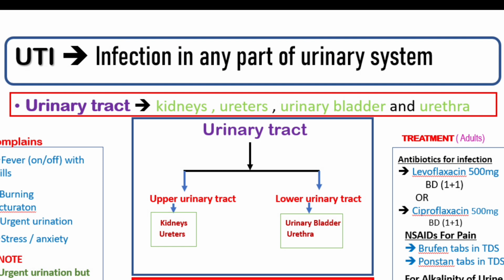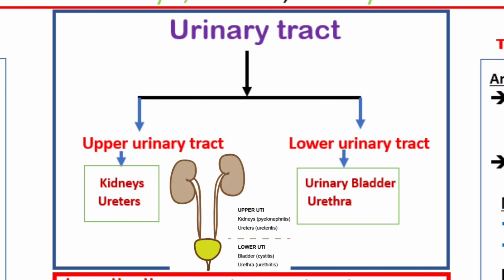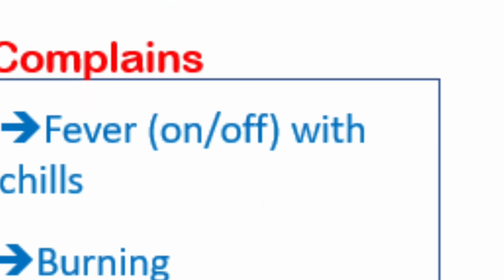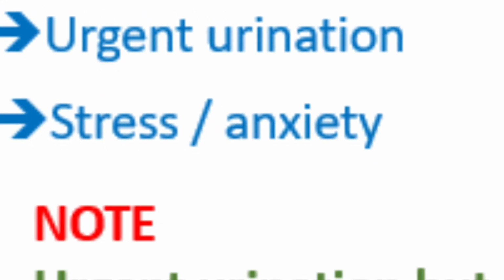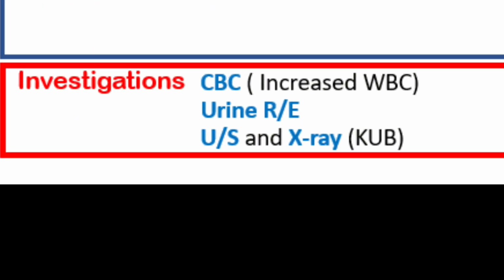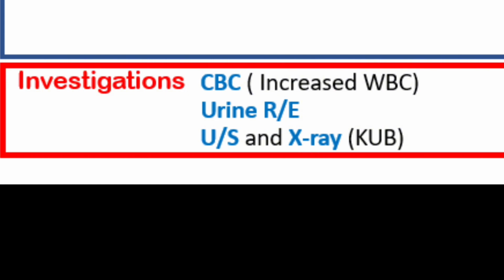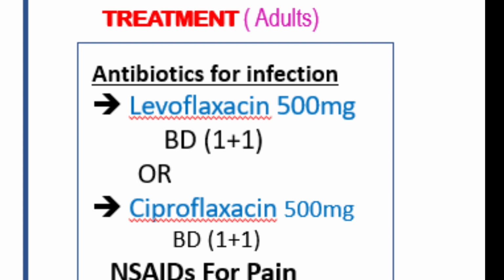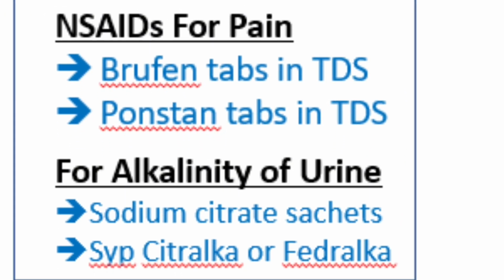Urinary tract infection , its Diagnosis, Clinical complaints and treatment in Adults | UTI